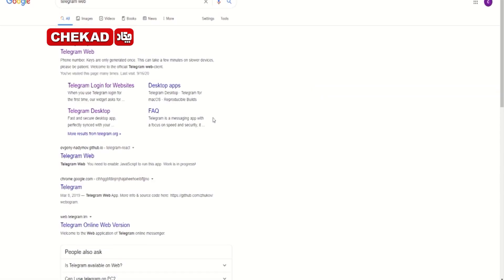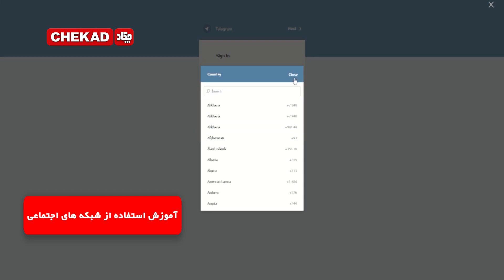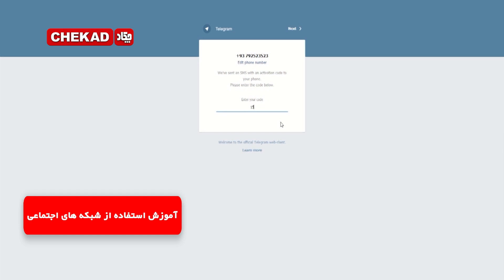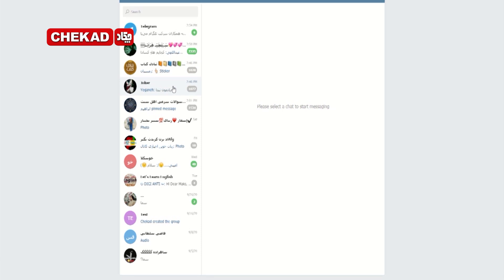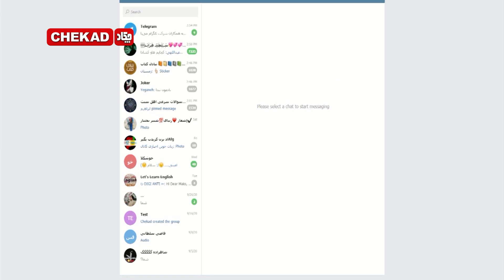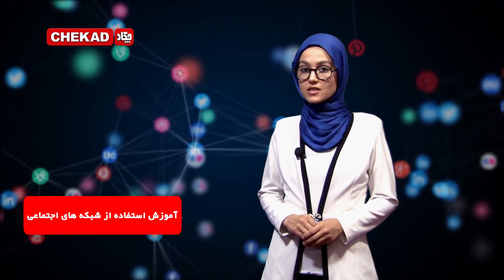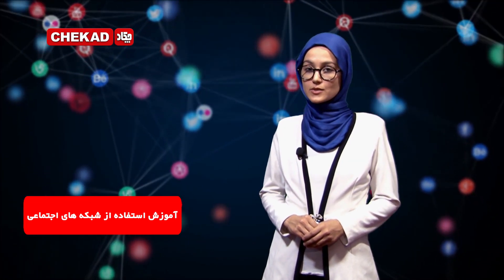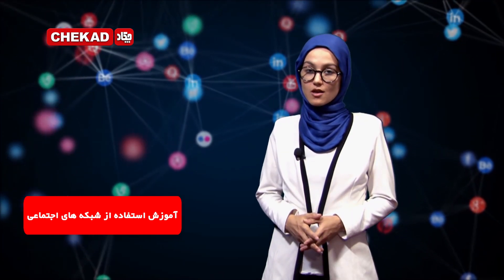چگونه اکانت تلگرام بسازیم؟ ساخت حساب کاربری تلگرام